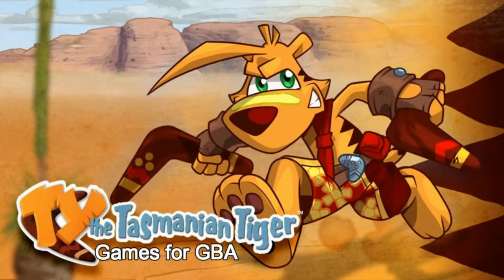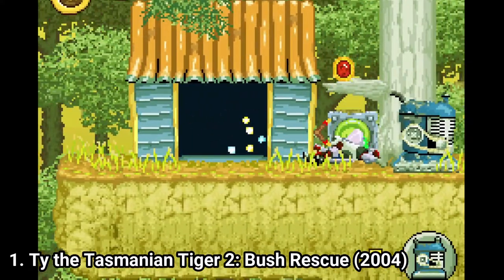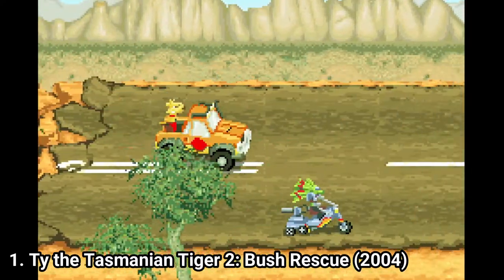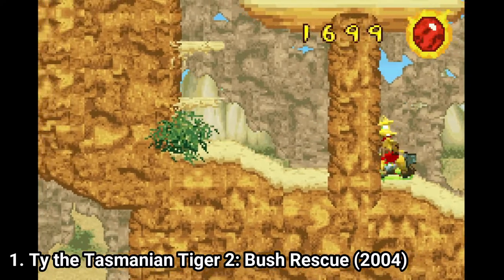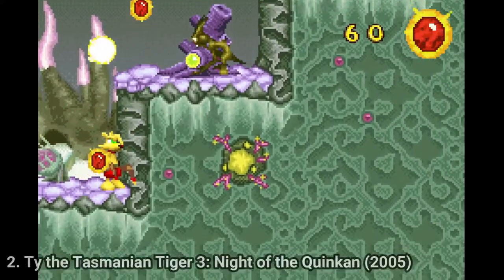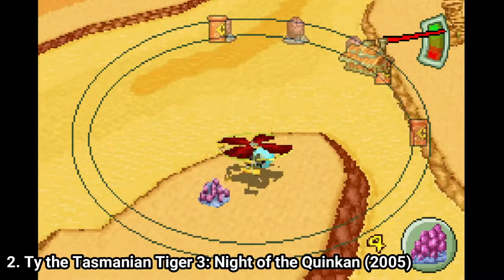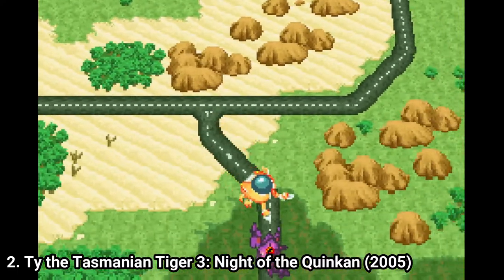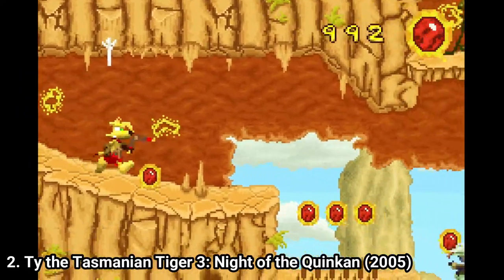All Ty The Tasmanian Tiger Games for GBA Review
Here is a list of all (both) Ty the Tansmanian Tiger Games for the GBA:
1. Ty the Tasmanian Tiger 2 Bush Rescue (2004)
2. Ty the Tasmanian Tiger 2 Bush Rescue (2005)

Ty the Tasmanian Tiger 2: Bush Rescue and  is a pretty good game. And a pretty good translation of the 3D version. I mean all essentials are there. The game left out stuff, of course, but that just makes it feel more straight and to the point. And I liked that. The only complaint I have with the game is the camera. It tries to keep the character on the side of the screen, and since you’re constantly moving , the camera becomes very wobbly.  But aside of that, you get multiple mech suits,  you get various boomerangs  to throw. On the road you can encounter bandits and fend them off in a mini game. The game is really good. Some call it a basic platfomer, I don’t. The game throws in enough unique stuff to make itself distinguish from a basic platfomer.
 And Ty the Tasmanian Tiger 3: Night of the Quinkan is even better. It integrates more gameplay mechanics. It even tries out 3D. And it does a great job. The gameplay is roughly the same as in the previous game. The difference are the new mini games, and the map, which even if looks better is worse. In the previous one mission places where close by, here, missions are a chore to find. But aside of the far spread missions, and the wobbly camera that made it’s way into this game too, it’s a much better result, and a game I recommend you play. It’s action packed, has variety, and is fun to play. If you stumble upon these two games, I recommend them.